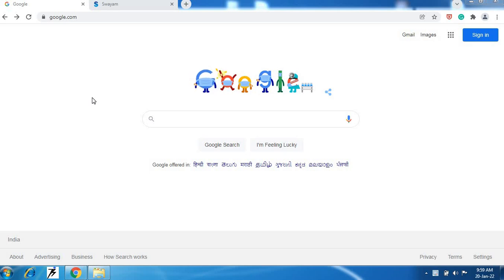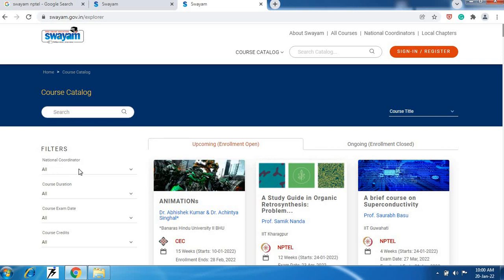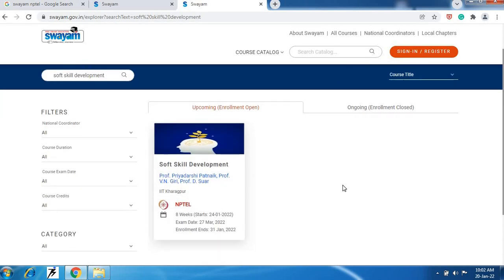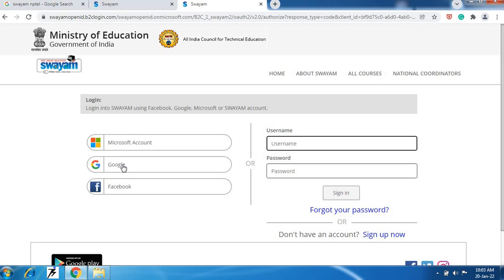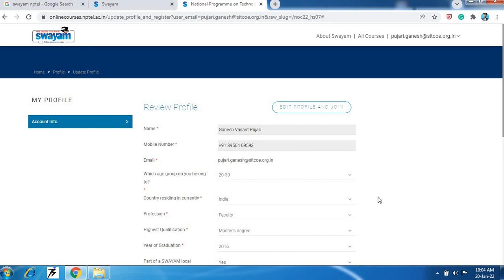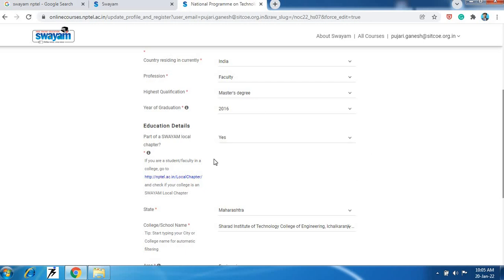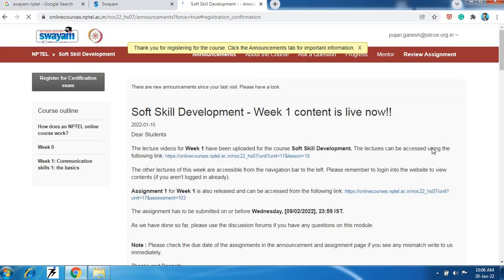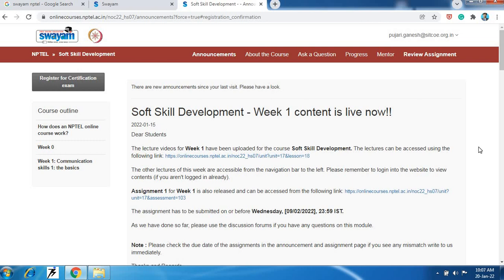How to Register for Swayam NPTEL(IIT Online) courses